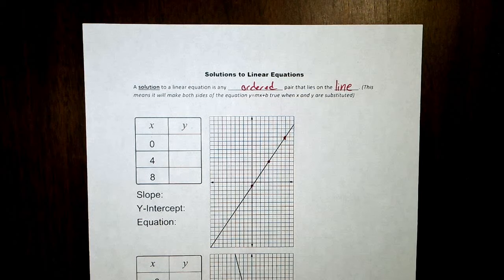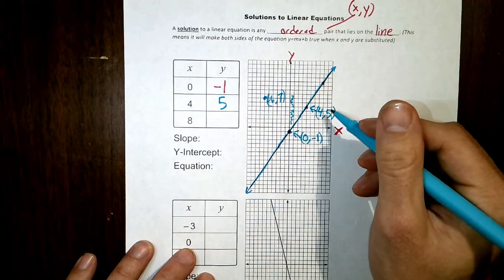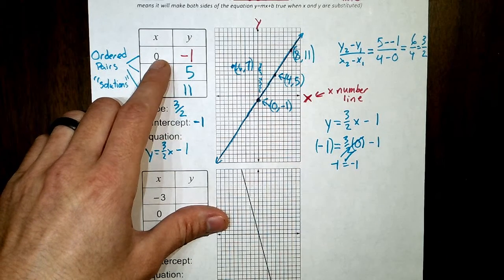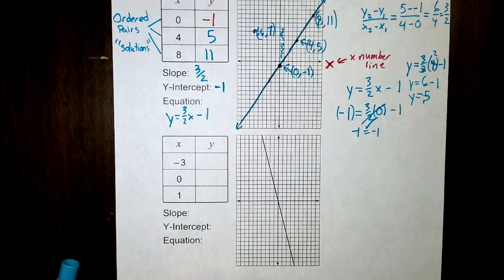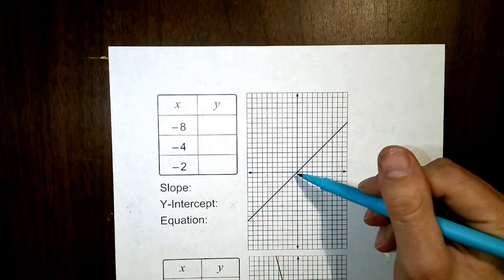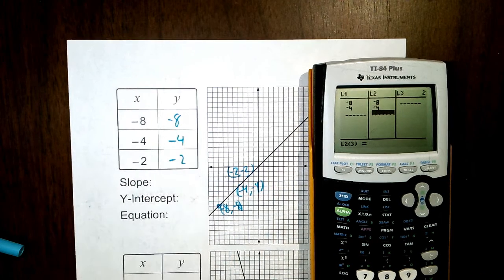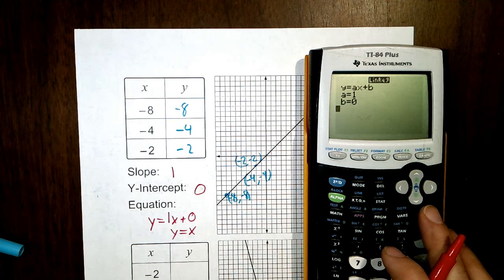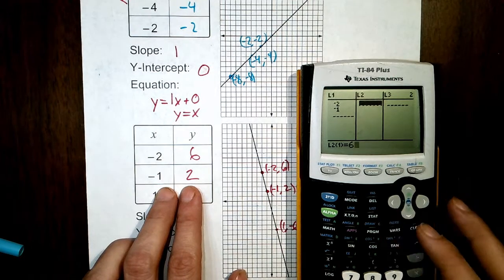Solutions to Linear Equations